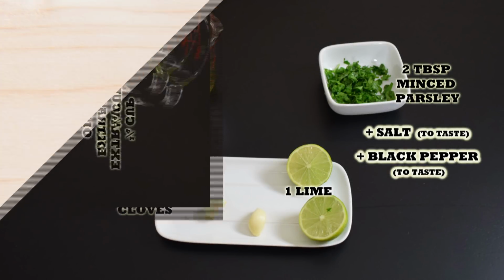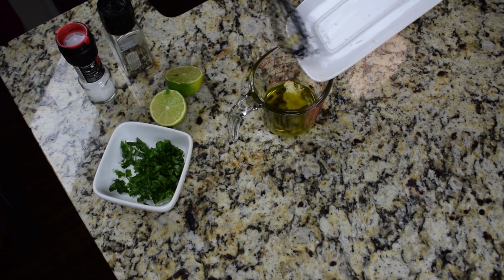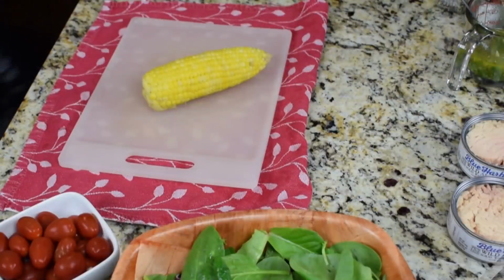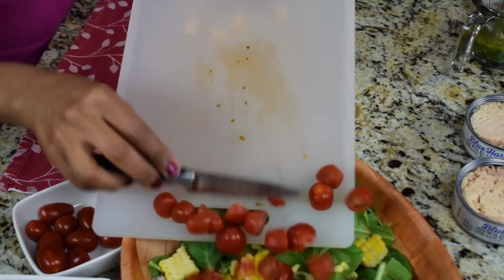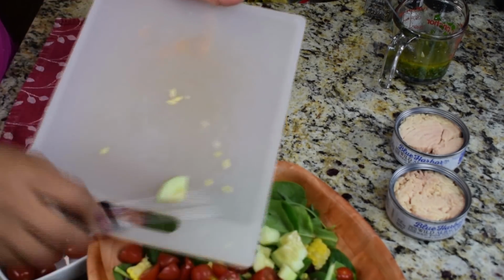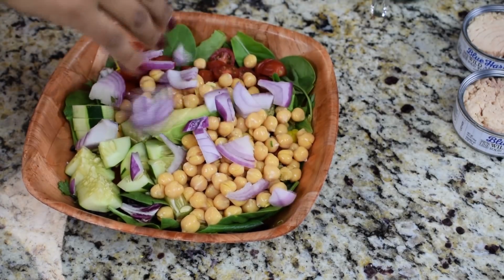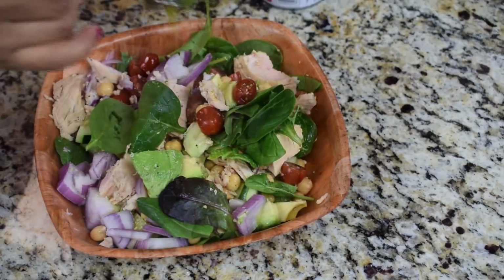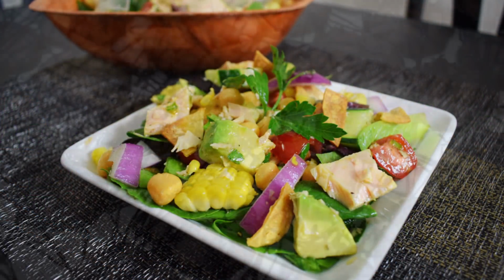Super Delicious Tuna Salad!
Here you have a super easy salad to end this Lent season!  I hope you can give it a try!

Ingredients for the Salad
3 cups Spring Mix Salad
3 Cans of Tuna in Water
1 cup Garbanzo Beans
¼ cup Chopped Red Onion
½ cup Cherry Tomatoes
1 Cucumber
1 Ear of Corn
1 Avocado
Baked Tortilla strips  To Serve (optional)

Ingredients For the dressing:
¼ cup Extra Virgin Olive Oil
2 tbsp Minced Parsley
2-3 Garlic Cloves
1 lime
Sal (to taste)